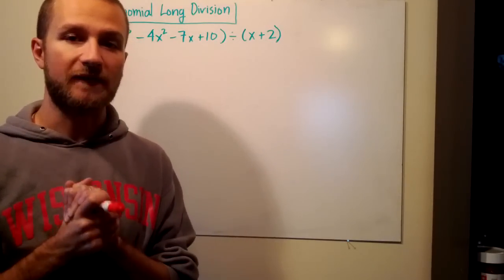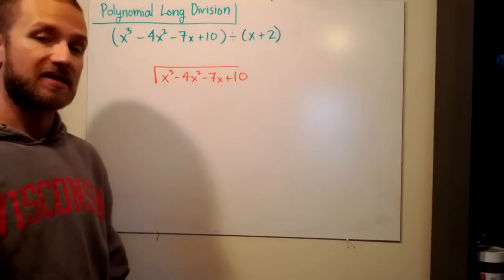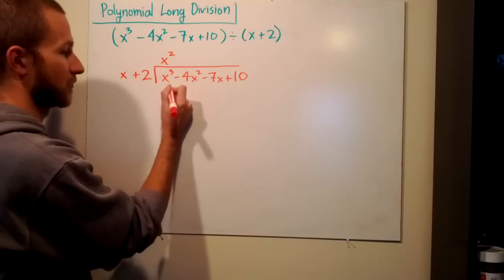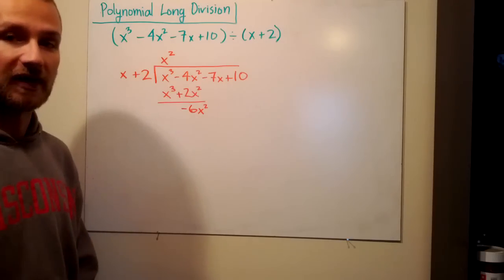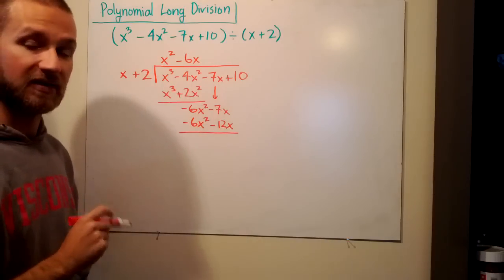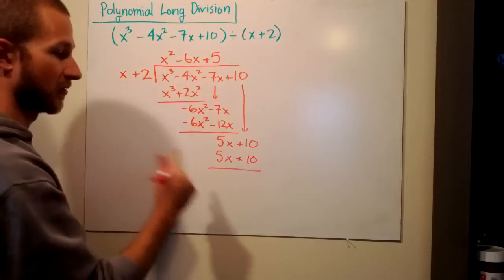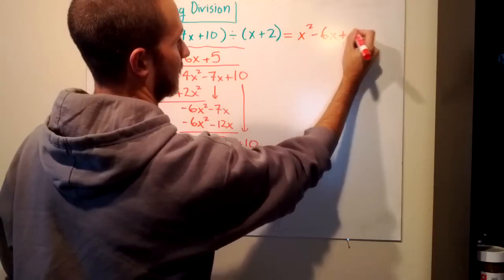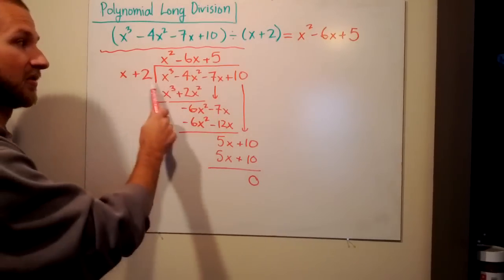Polynomial long division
Divide two polynomials with polynomial long division.